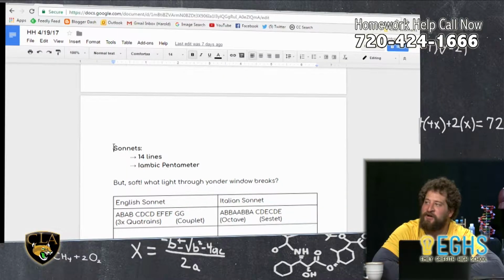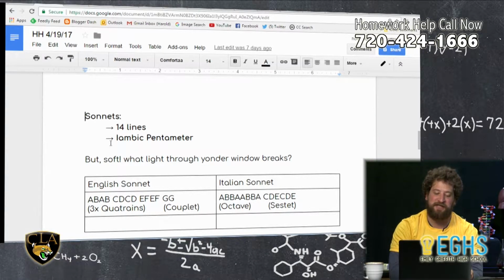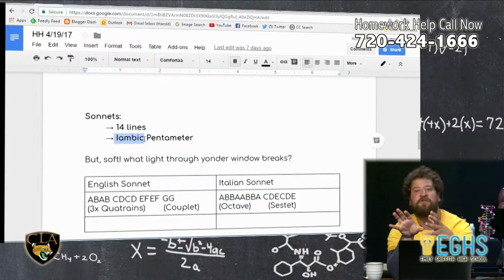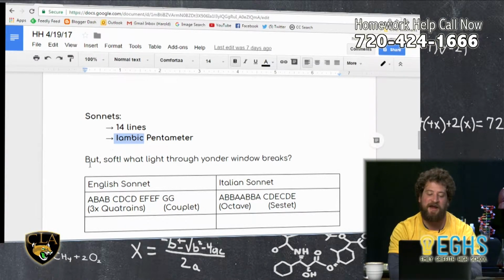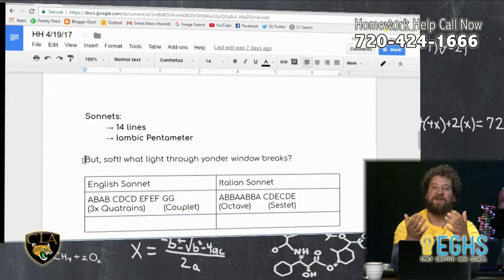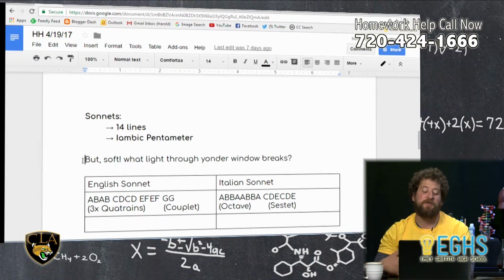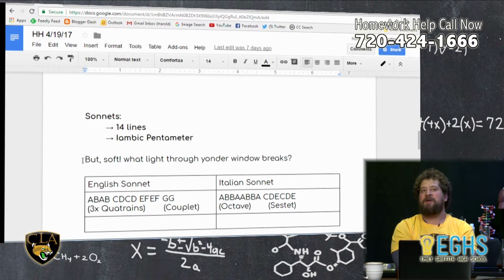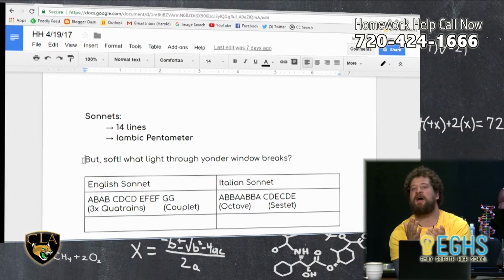What is Iambic Pentameter?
This video will tell you how Iambic Pentameter was used and how it is still used in some uses for today in the world of Homework Hotline.